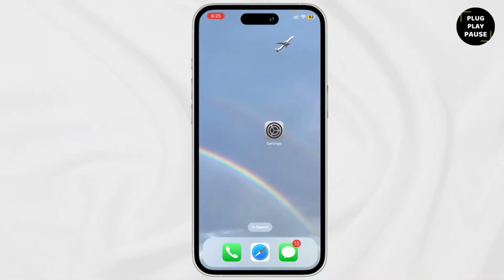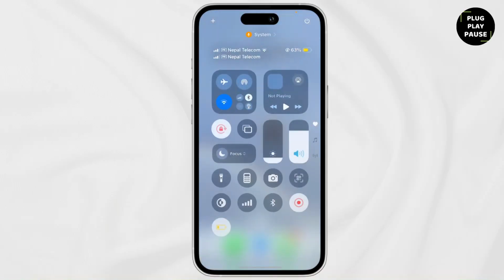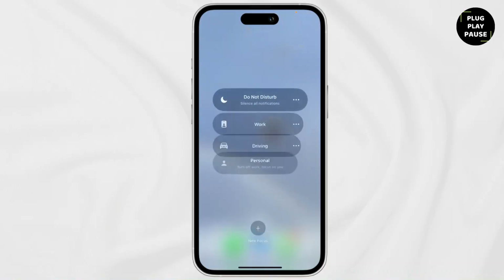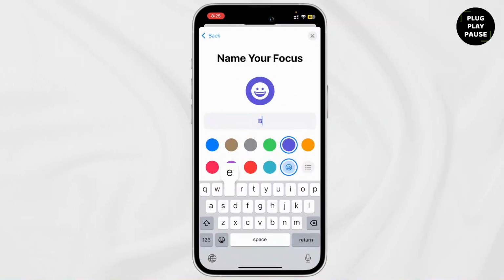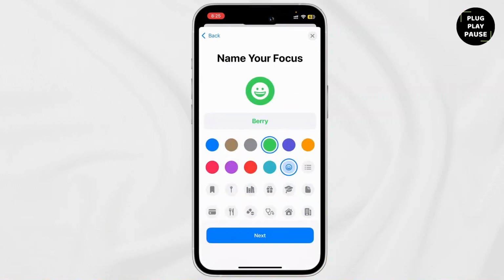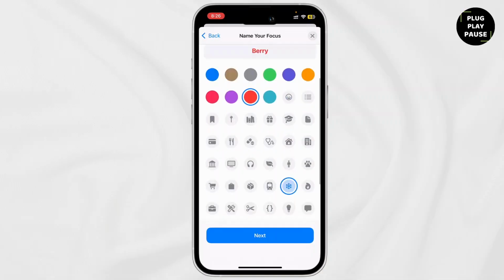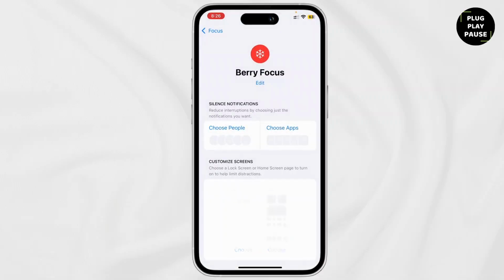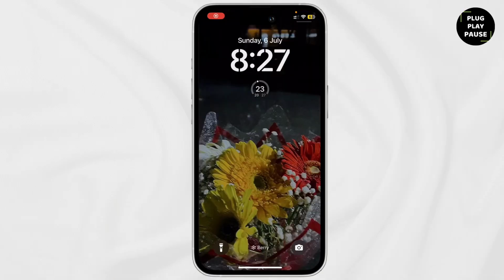How to add your name on your iPhone lock screen ?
Hello Guys,

Welcome to our quick and easy guide on "How to Add Your Name on Your iPhone Lock Screen"! Learn how to use the built-in wallpaper customization features, add medical ID information, or even leverage accessibility shortcuts for a personalized touch.

In this video, we will show:
How to put your name on iPhone lock screen
How to add text to iPhone lock screen wallpaper
How to customize iPhone lock screen with your name
How to display a custom message on iPhone lock screen